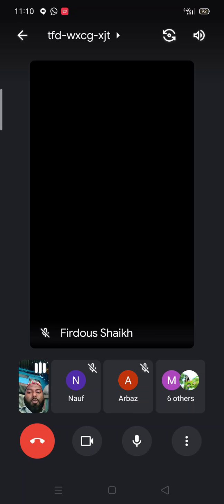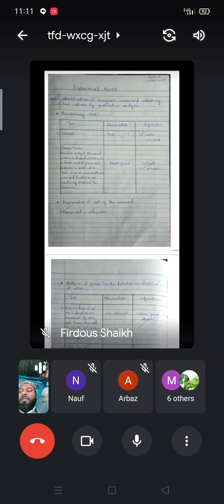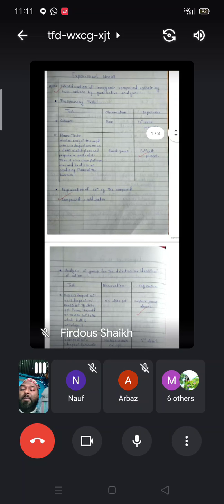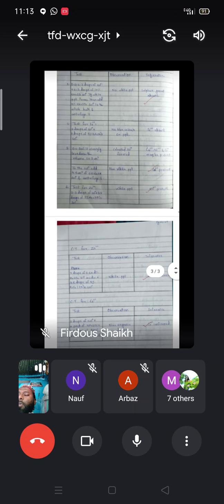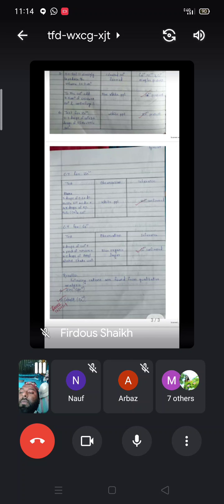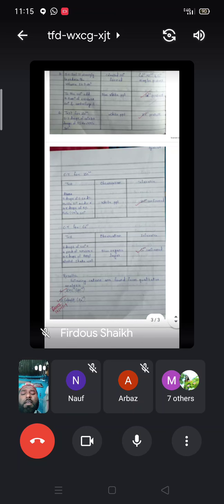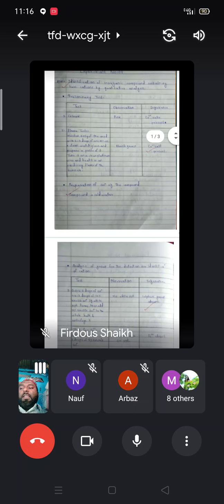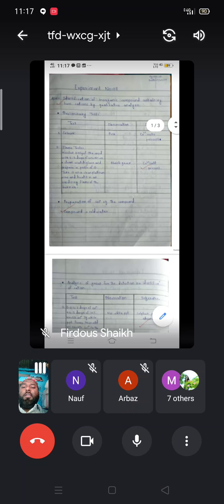S.Y.Chemistry-I sem III practical expt-8